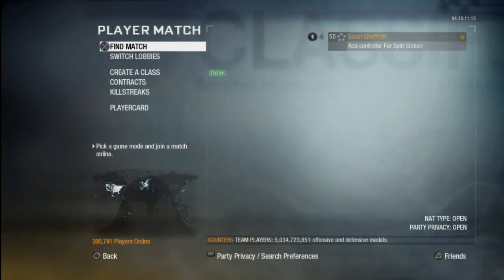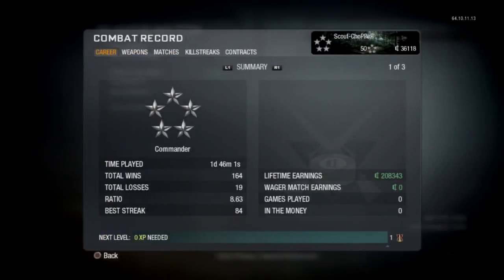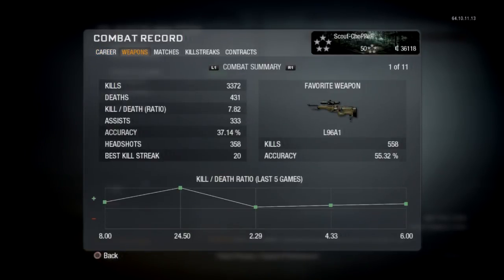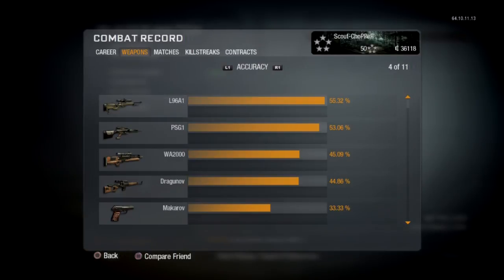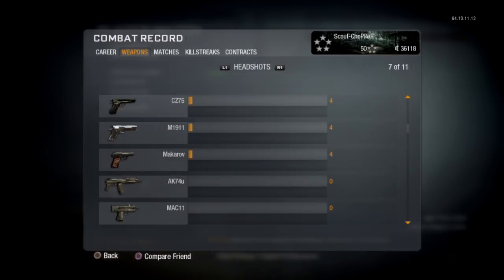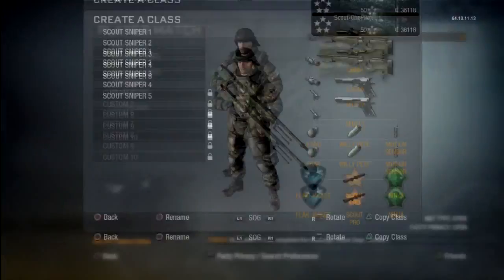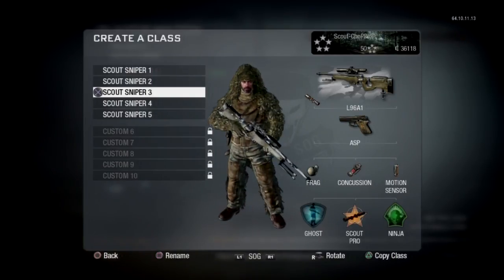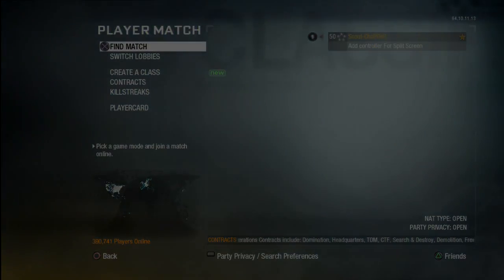How a Scout Sniper Combat Record Should Look!